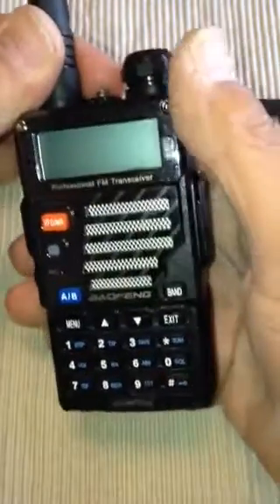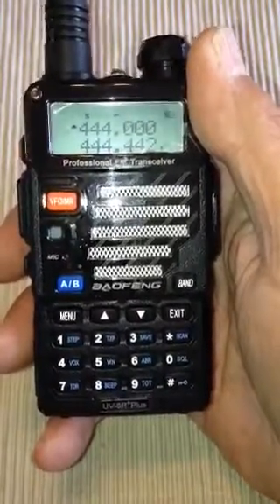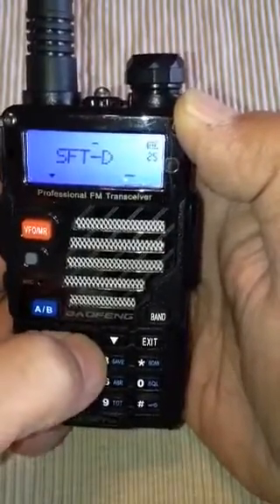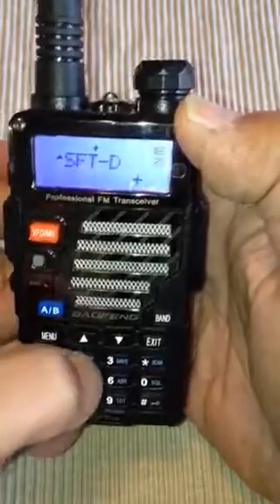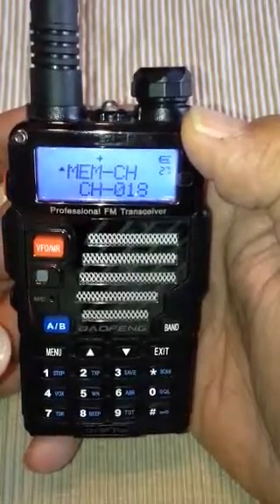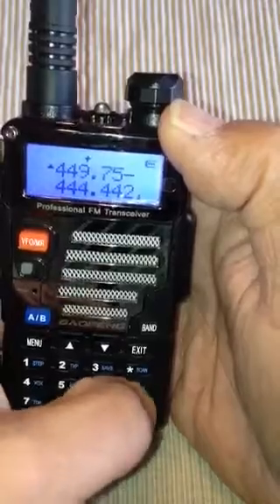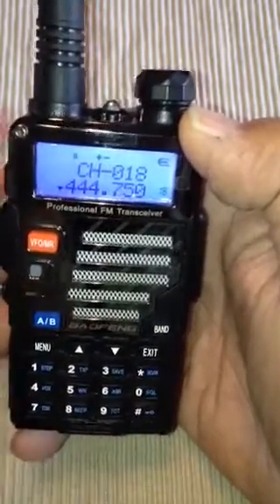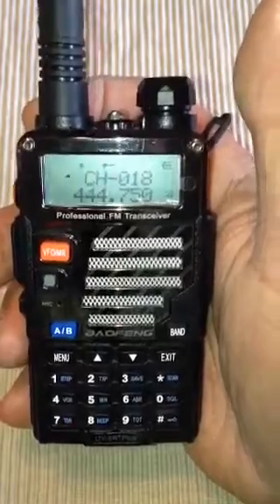Programming 440 repeater into memory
Uv5r+